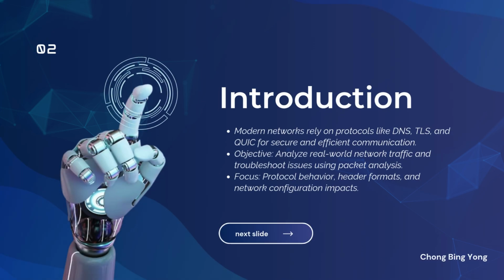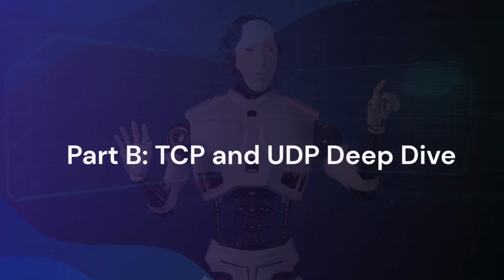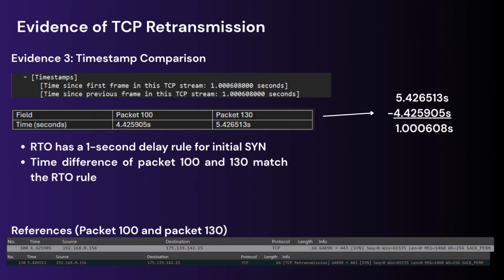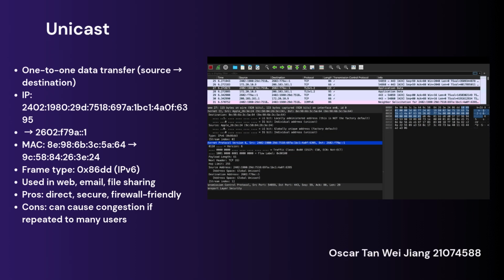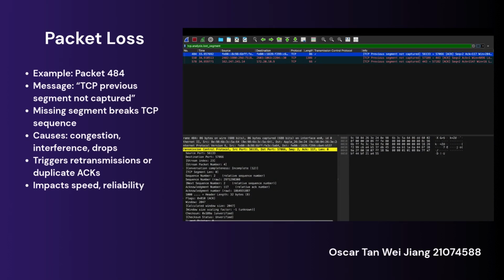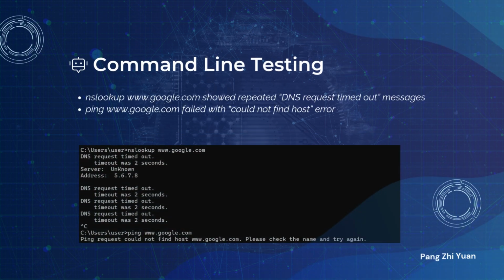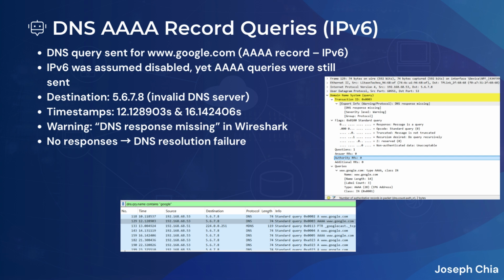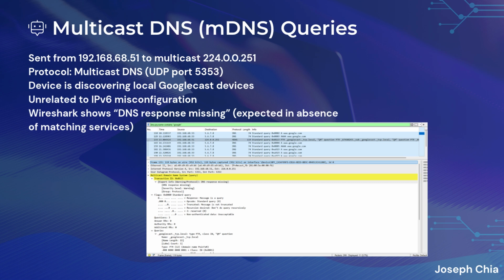Computer Network Presentation